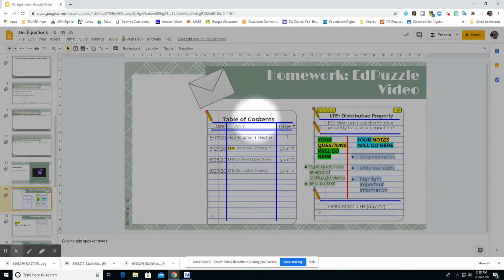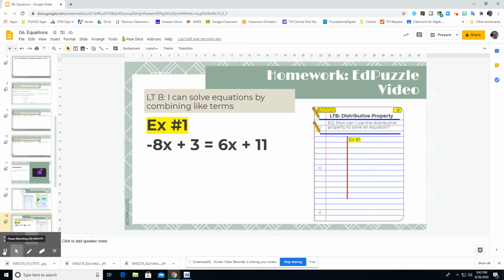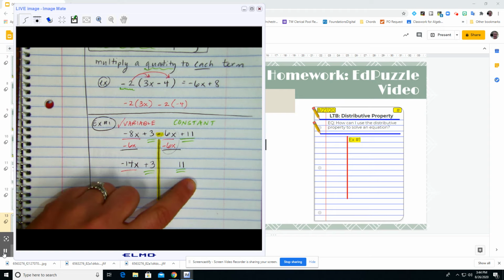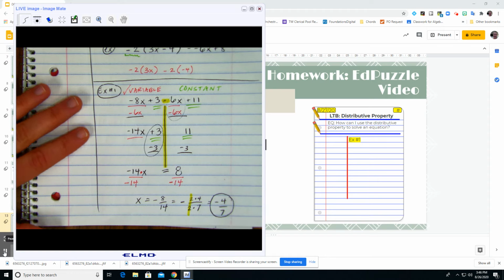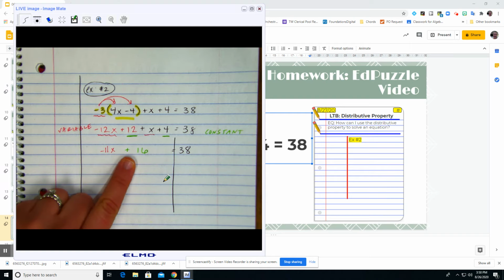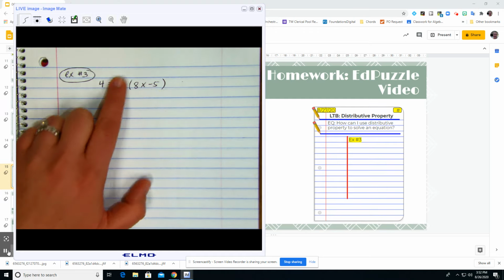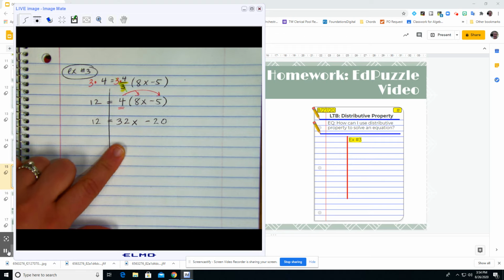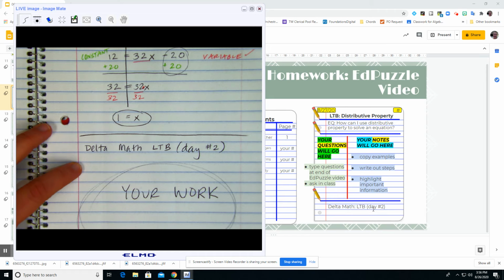LTB (day #2): Distributive Property